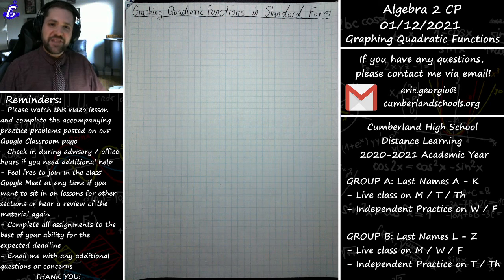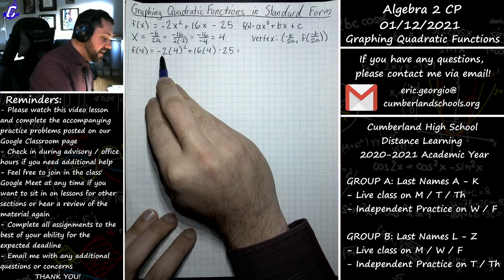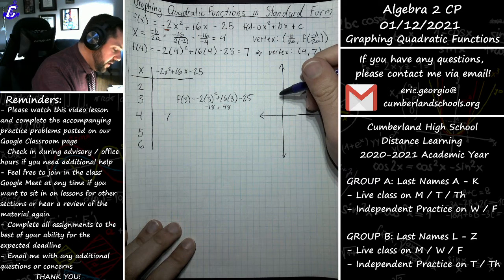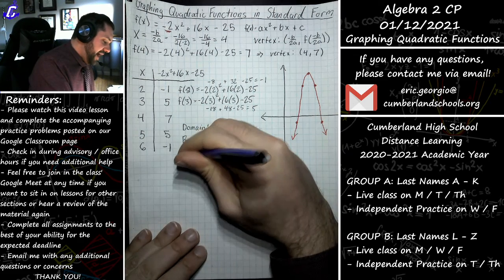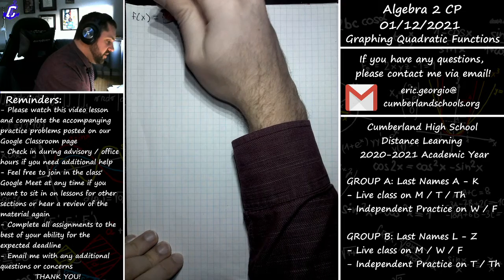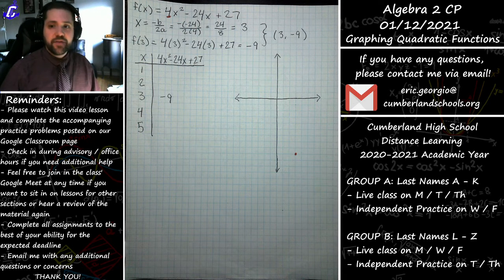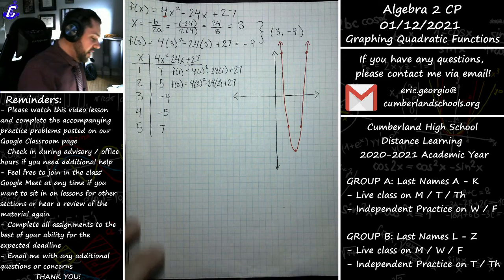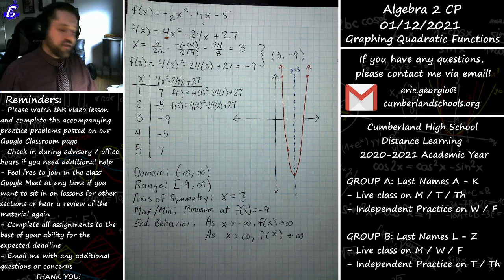Algebra 2 CP - Graphing Quadratic Functions in Standard Form [Day 2]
Video for Algebra 2 CP on day 2 of graphing quadratic functions in standard form. Best of luck!